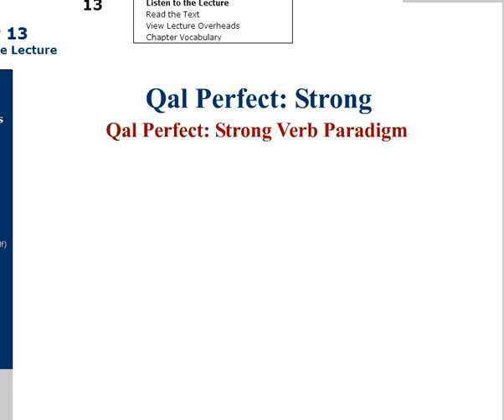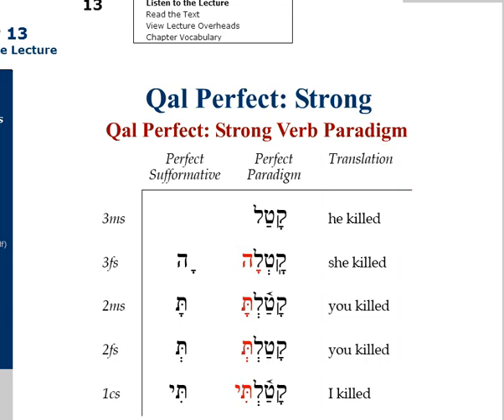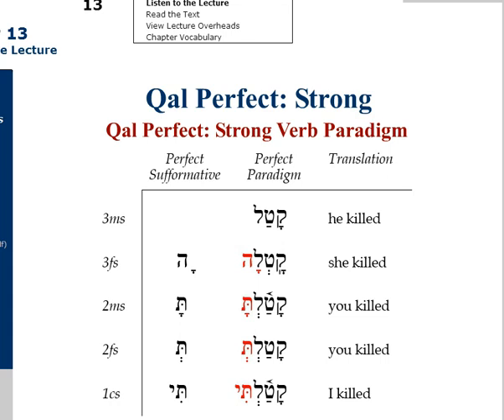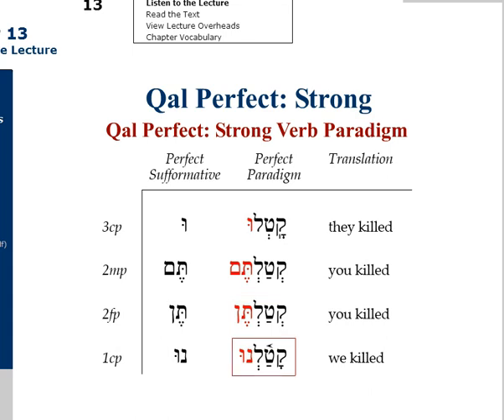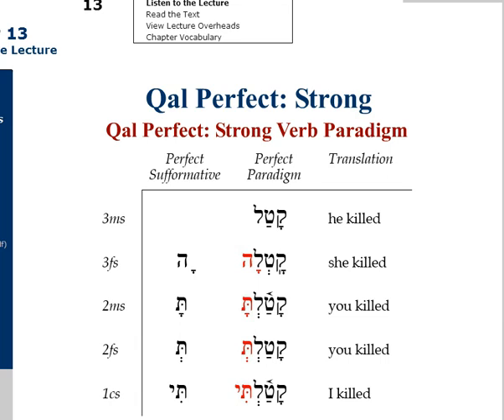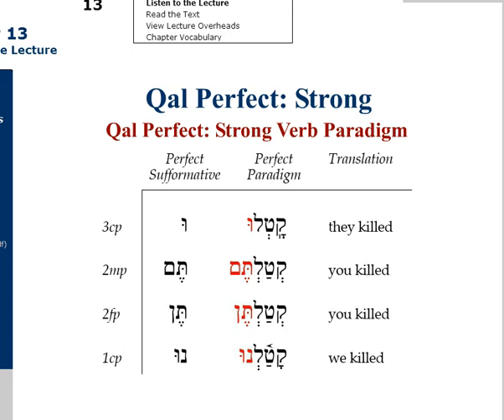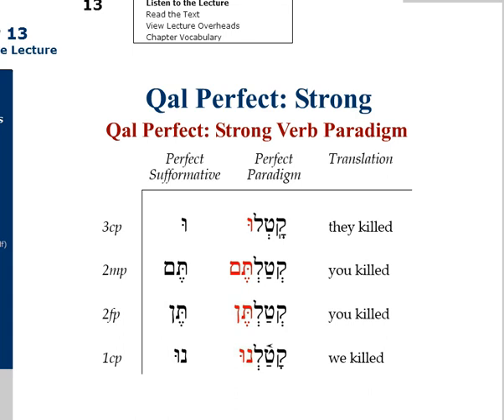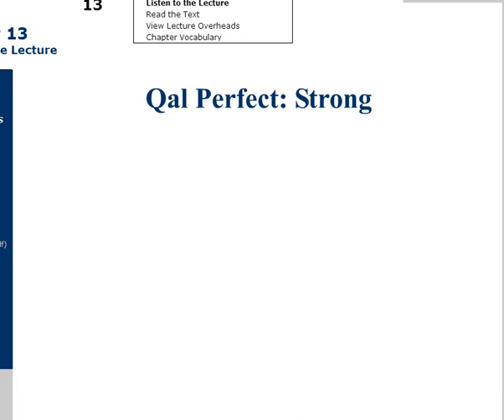QAL Perfect Hebrew Paradigm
Qal Perfect Paradigm with Que-Tal